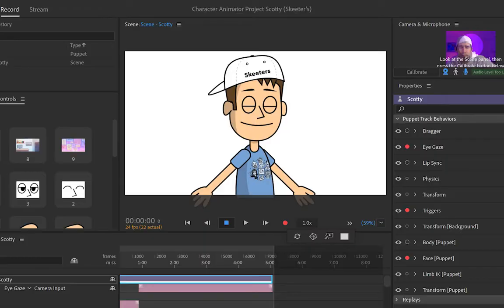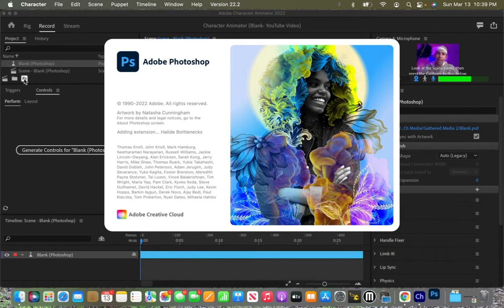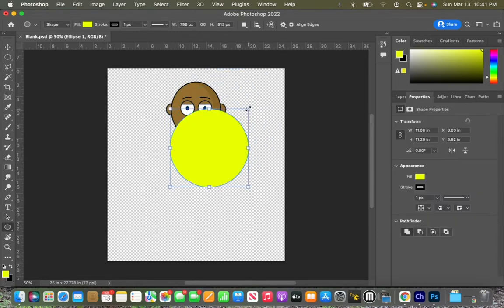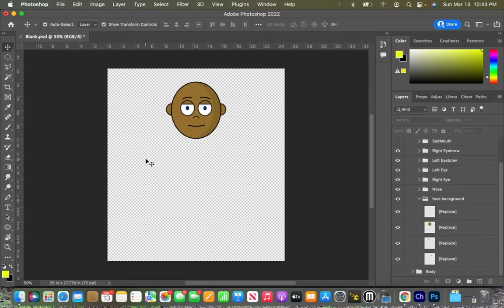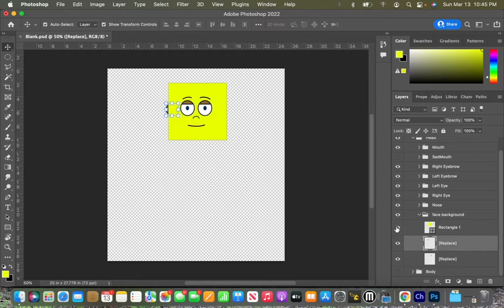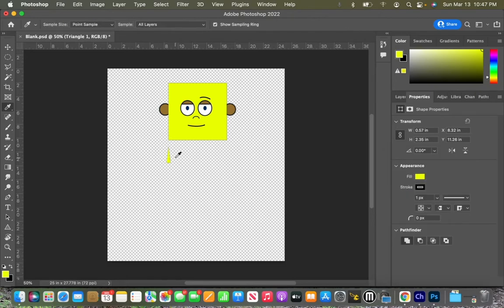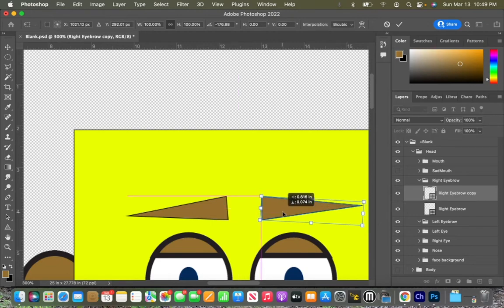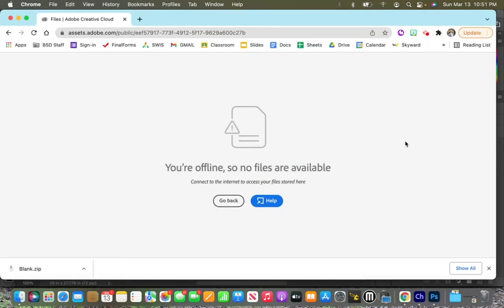Character Animator 101: How to create/design a character in photoshop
In this short video series you will learn about Character Animator. In this first episode, you will learn how to start and create your own character using photoshop.